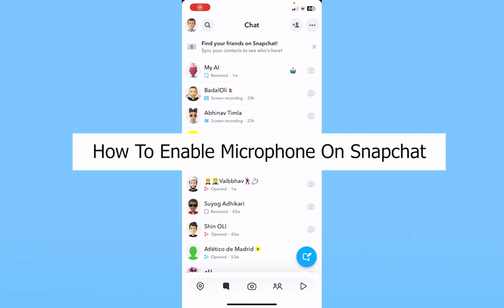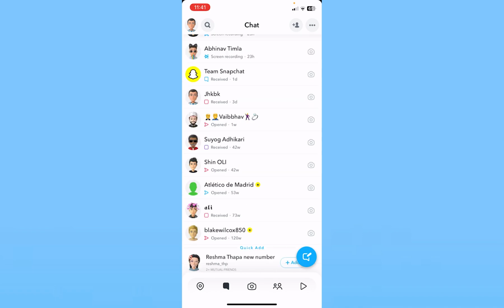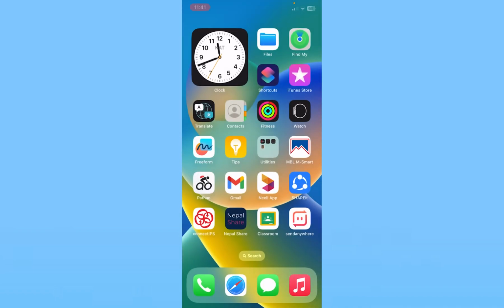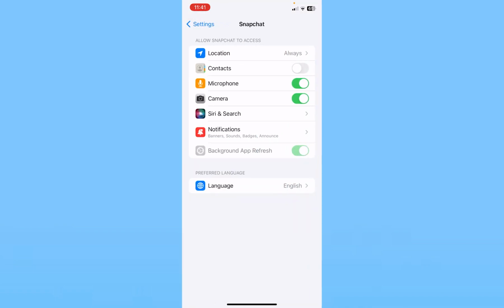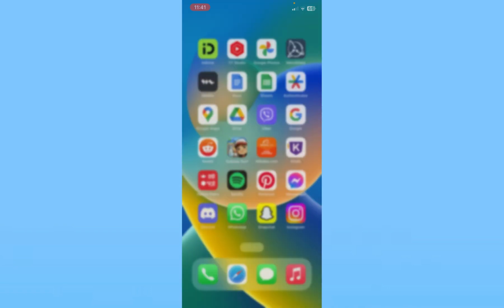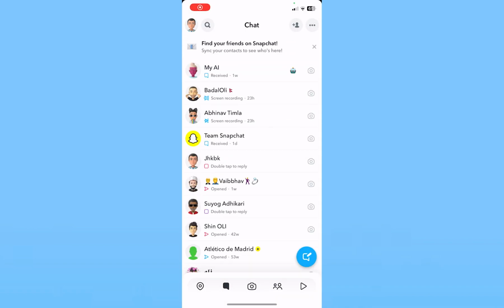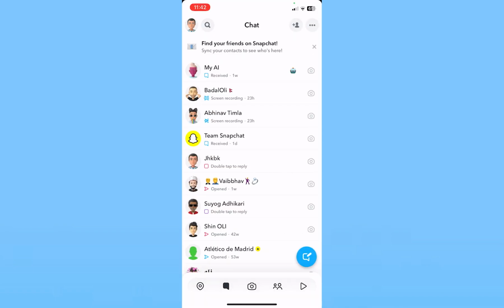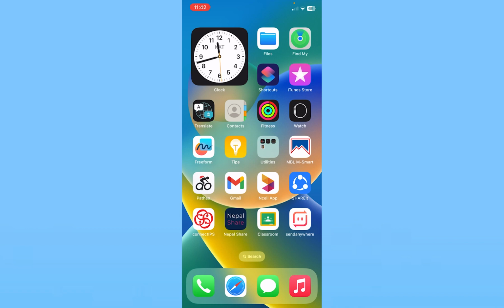How To Enable Microphone On Snapchat (Allow Mic Access)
Confused about how to Enable Microphone On Snapchat? Learn how to enable the microphone on Snapchat in just a few easy steps in this quick and easy tutorial video.
Whether you want to record videos with sound, send voice messages, or make Snapchat calls, you'll need to make sure your microphone is enabled. In this video, I'll show you how to do just that, whether you're using an iPhone or Android device.